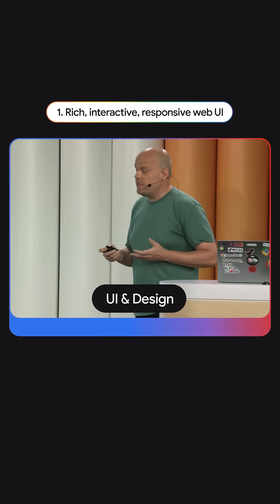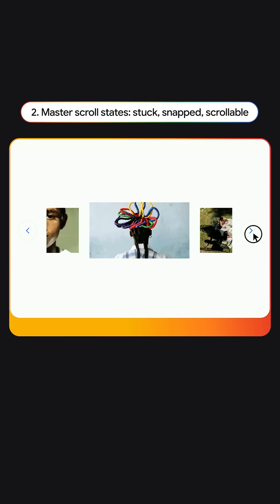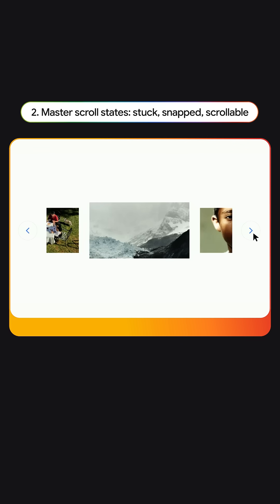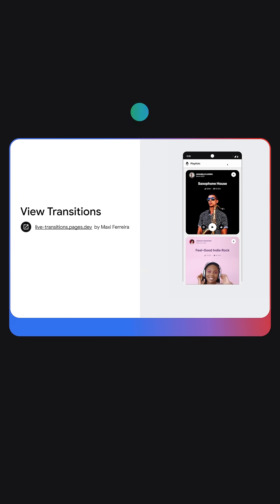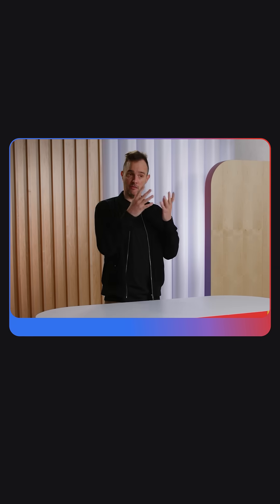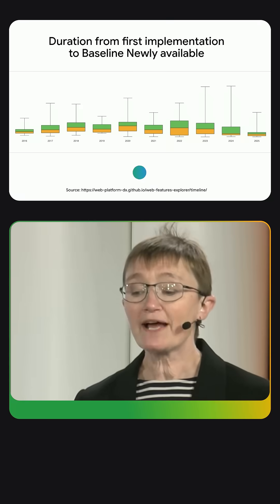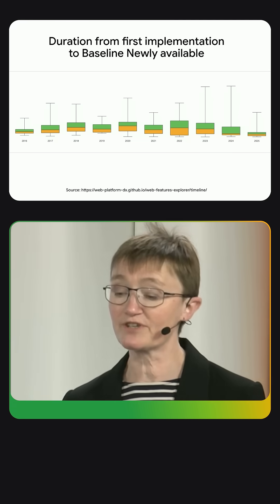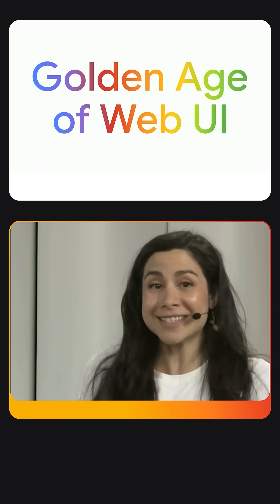6 Web UI updates from Google I/O 2025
Catch the latest web UI updates from Google I/O 2025! We're diving into scroll state queries to scroll driven animations, view transitions, primitive powers, and much more.

Products Mentioned: AI for the web,  Chrome,  CSS, Web UI